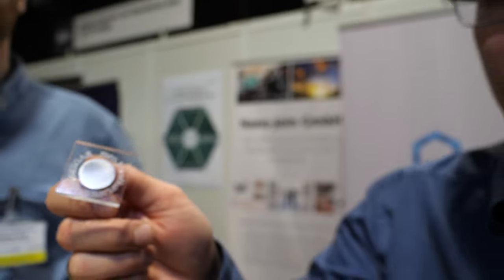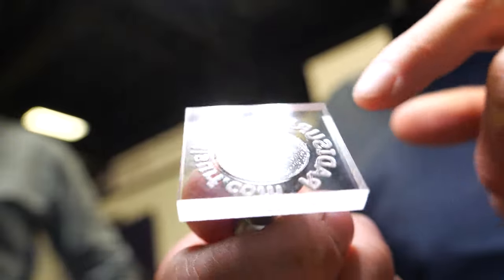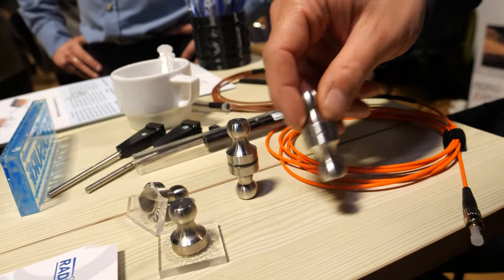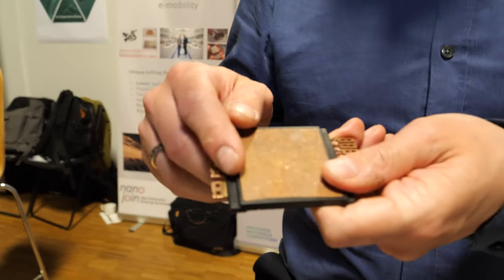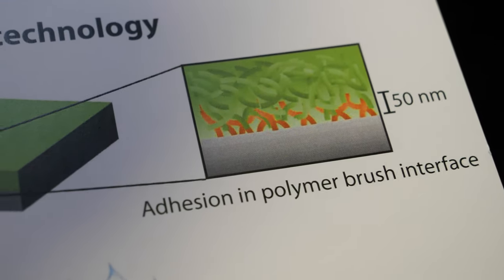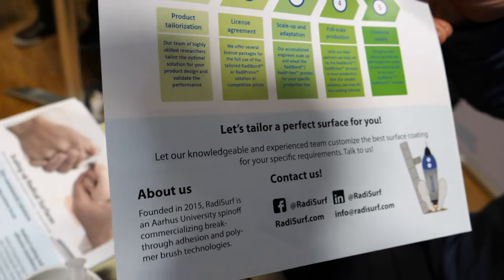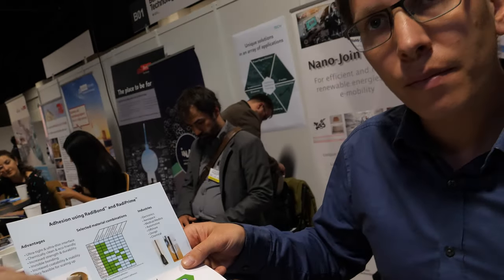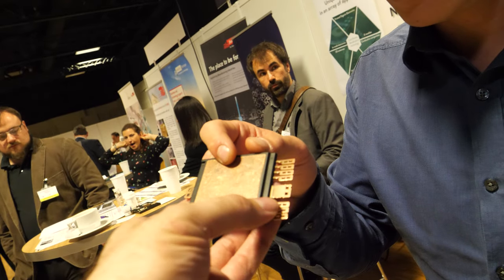Radisurf high-performance bonding, Adhesion Technology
RadiSurf’s Adhesion Technology
Want high-performance bonding of metals to dissimilar materials?

Say goodbye to glue. At RadiSurf, we’re re-thinking adhesion.

We create nanometer-thin surface coatings on metals so they can be secured with plastics & other dissimilar materials through sub100 nm long polymer brushes. The adhesion interface is almost invisible but the material joint is very robust.

Chemically clean & environmentally friendly, our extremely strong yet seamless bonding can withstand even extreme.